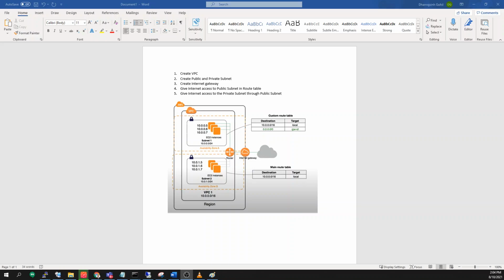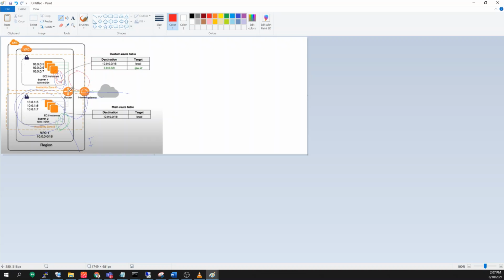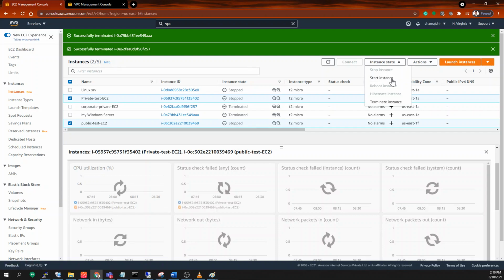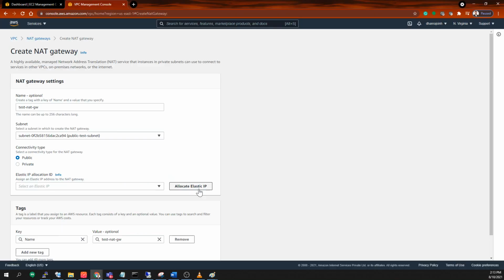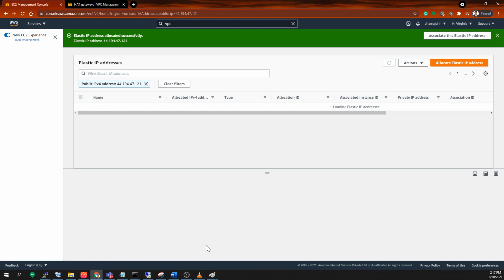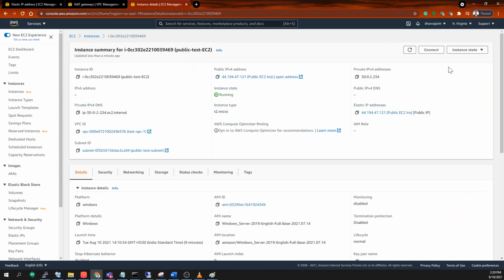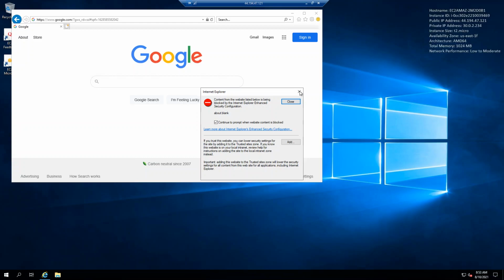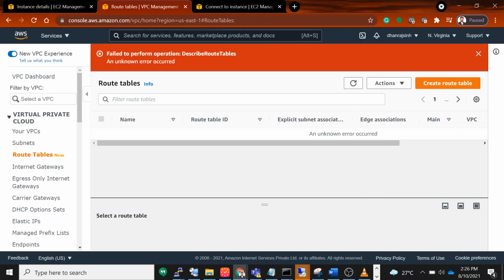Lab-2 AWS VPC NAT Gateway LAB-1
How to create VPC NAT gateway and allow internet on it